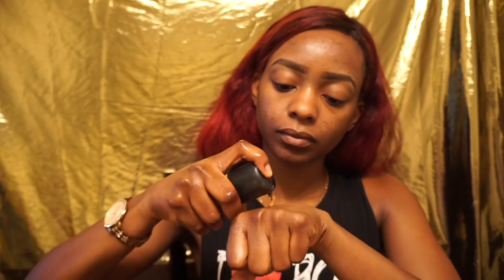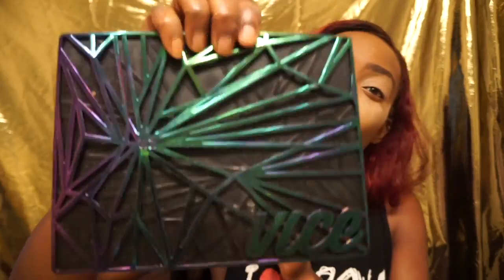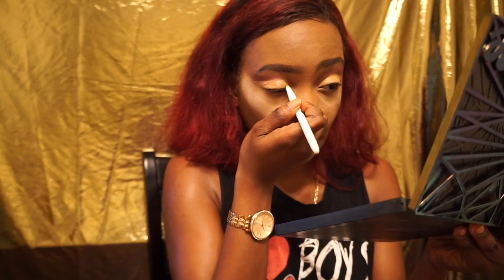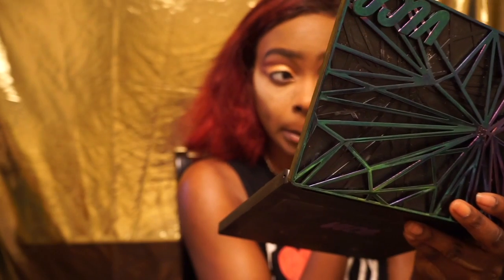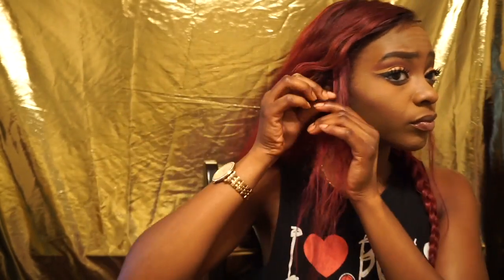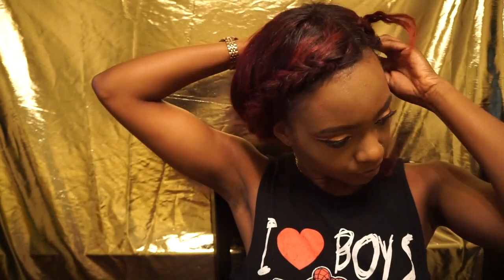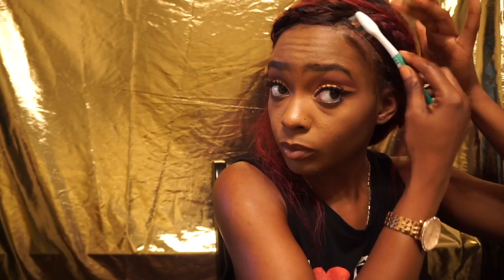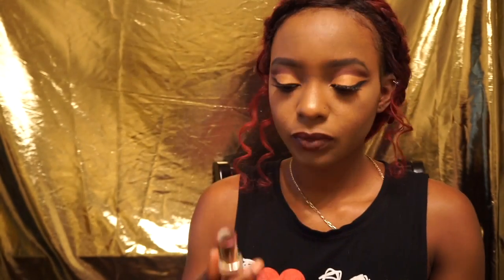Fall inspired Cut Crease & Hair Tutorial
Hey Luvs! This is my first attempt at a cut crease coupled with a braided crown hair tutorial. Hope you all enjoy.

Items used:

Foundation : Maybelline Fit Me Poreless Foundation

Primer: Nivea after shave balm for men(for sensitive skin)

Concealer:  MAC pro long wear NC 45

Palettes: Vice 4, Morphe 35T, Revealed 2

Eyeliner: NYC liquid eyeliner

Setting powder: Laura Mercier

Lashes: Kiss beyond naturale

Contour: LA girl Pro concealer: Dark Cocoa (nose) & Mahogany (Cheeks)

Highlight: Gerald Cosmetics - Lucy

Lips: NK lipliner: Deep Cherry & Melani: Dark cherry

Hair: Organix Moroccan oil & Ebin New York 48 hr hold edge control

Music:  Beyonce-Me Myself & I (Max Bateman Bootleg Remix) & Just Friends by Wantigga